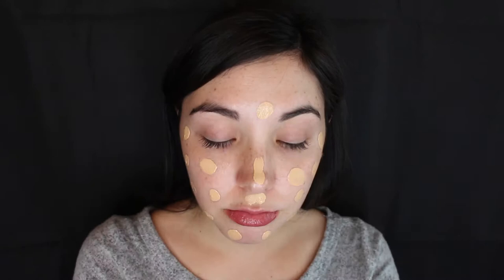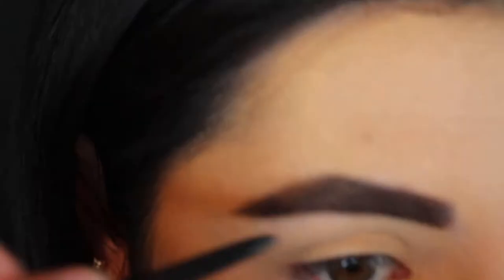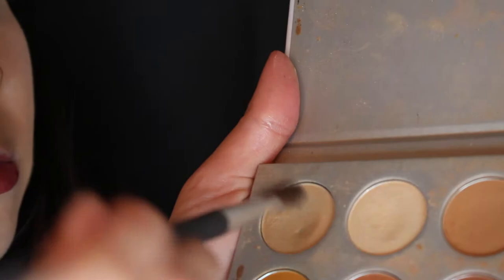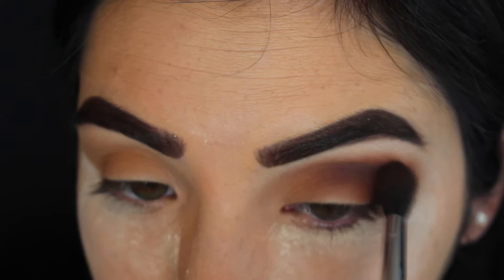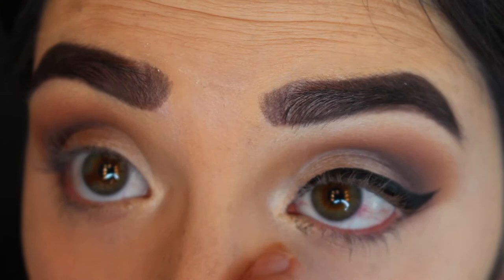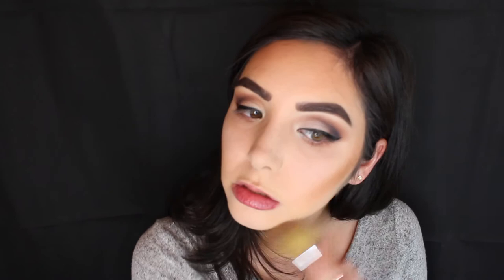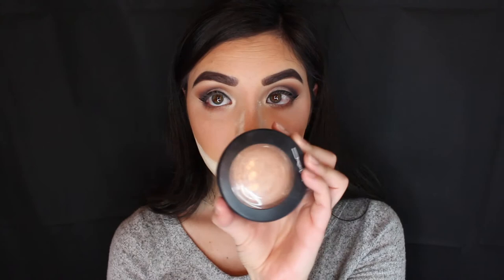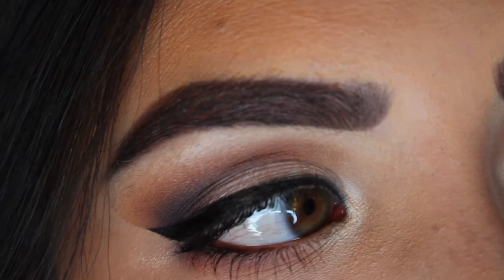EVERYDAY SMOKEY EYE TUTORIAL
Hi!! I'm finally back with another tutorial. In this video I decided to do a more wearable look for everyday, but very glam at the same time! I'm always wanting to do these crazy cut crease glittery looks that most people aren't able to wear very often, so I felt it was time for something a little more well, every day. I also kind of went in depth on how I apply my eyeshadow.

Music by Michael Mayeda - please be sure to check him out on Instagram @michaelmayeda...his work is phenomenal!!

Products used:
- Mac Studio Fix Fluid foundation in NW15
- ABH dip brow pomade and brow wiz in dark brown
- Maybelline Lash Stiletto liquid liner
- Tarte In Bloom palette
- Morphe x Jaclyn Hill palette - shades silk creme, buns, soda pop, and enlight
- Estee Lauder mascara
- Mac Soft and Gentle highlight
- Sephora lip pencil - 03 Classic Red
- Jouer Supreme Lip Creme - Fraise Bon Bon

FB: Makeup by Dana G
Snap: dgiumarello